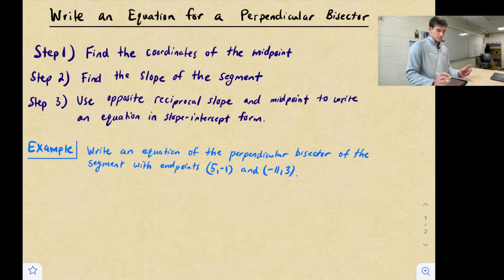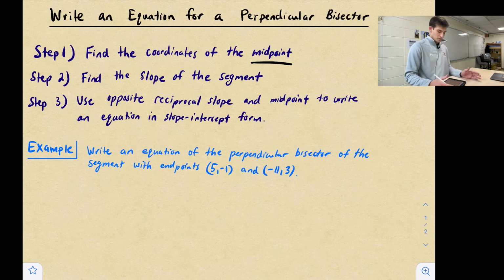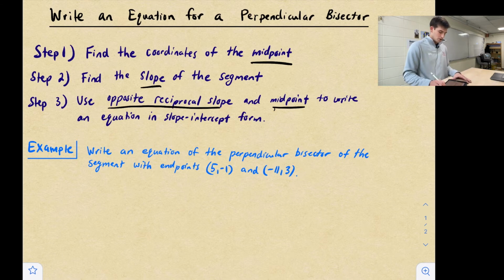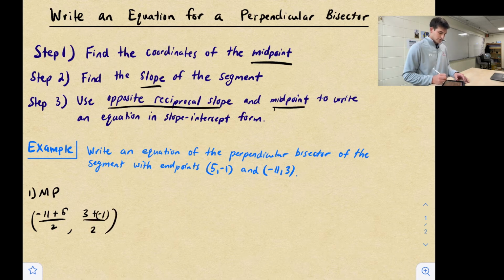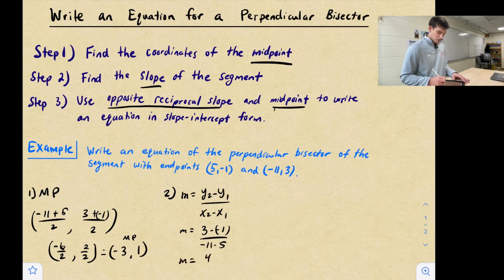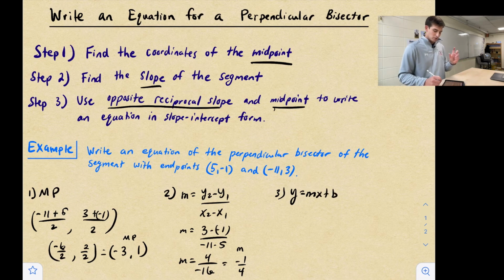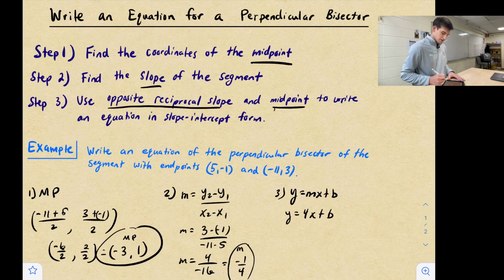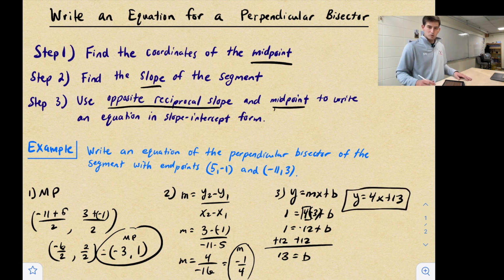Write an Equation for a Perpendicular Bisector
Learn how to use the midpoint and slope of a segment to write an equation of the perpendicular bisector that bisects the segment.